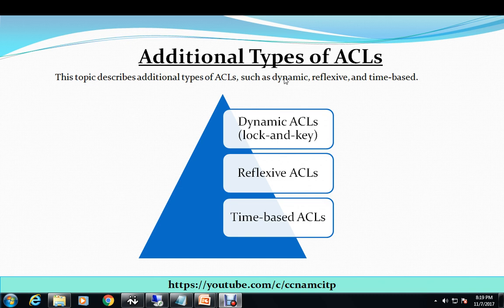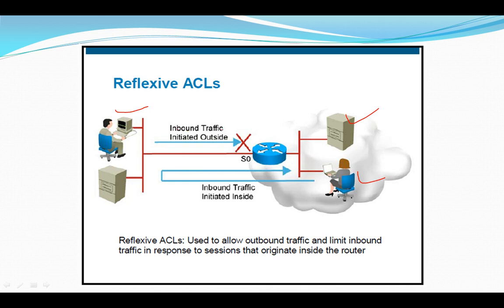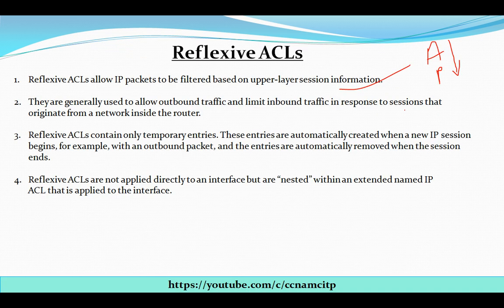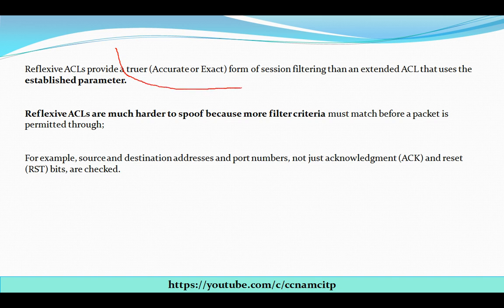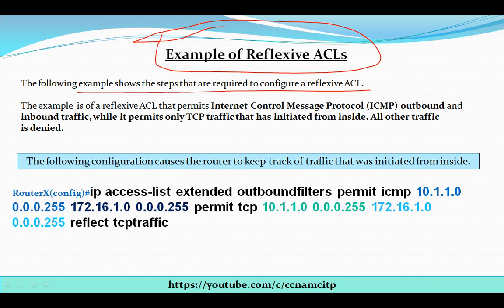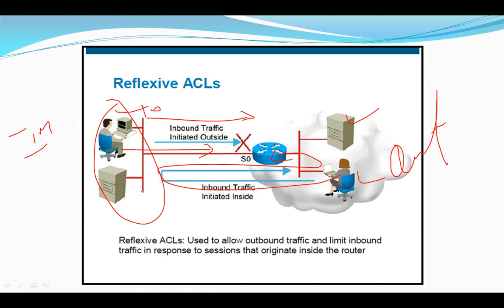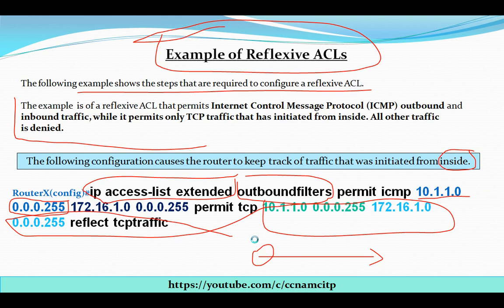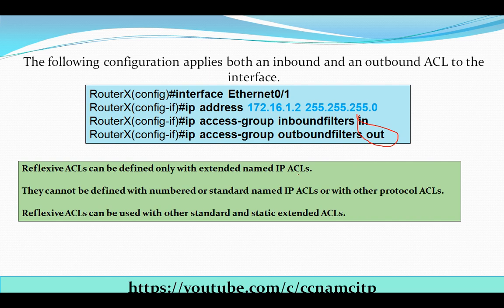What is Reflexive ACLs !! Benefits of Reflexive ACLs !! Example !!